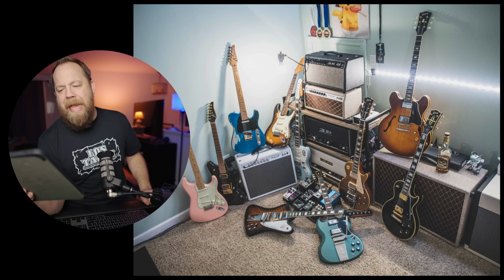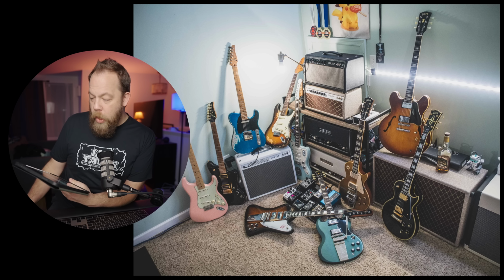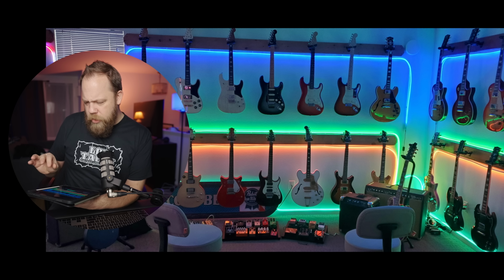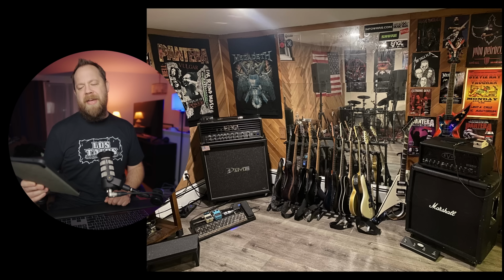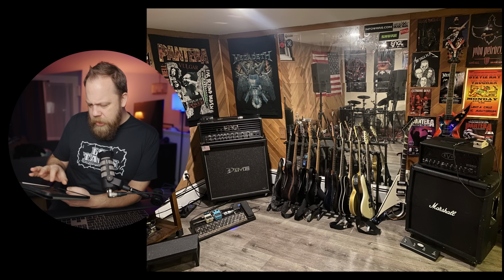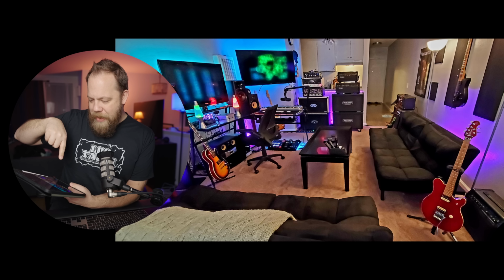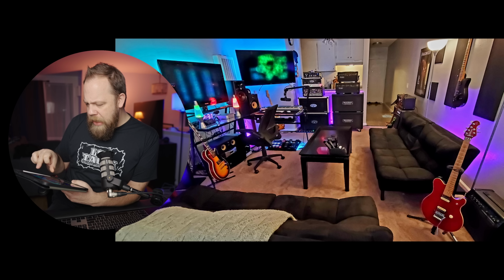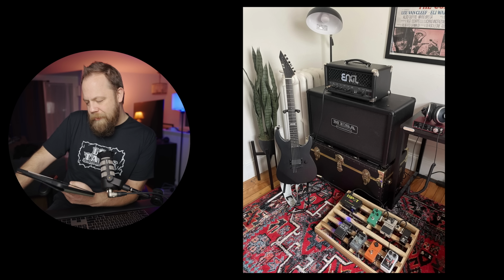Rate Or Roast My Rig 65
Rate Or Roast MyRig 65 let's goooooo

Time Stamps:
0:00 - Start
0:02 - Intro
0:17 - Rig 1
1:20 - Rig 2
2:24 - Rig 3
3:35 - Rig 4
4:57 - Rig 5
6:42 - Rig 6
8:12 - Rig 7
9:17 - Rig 8
10:31 - Wrap Up